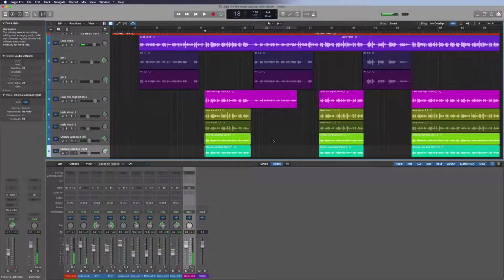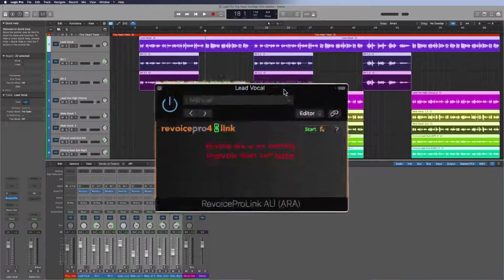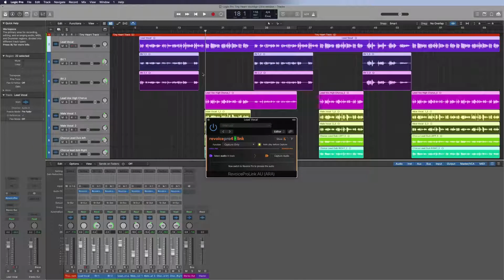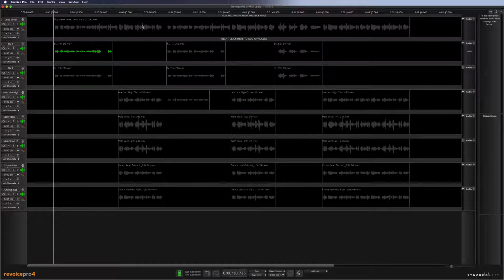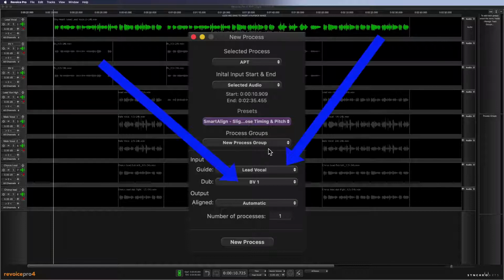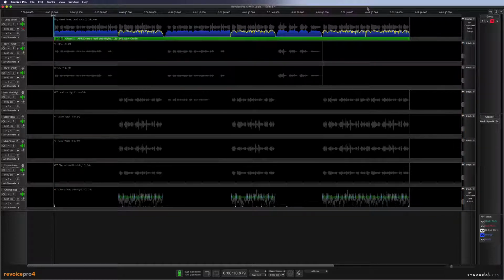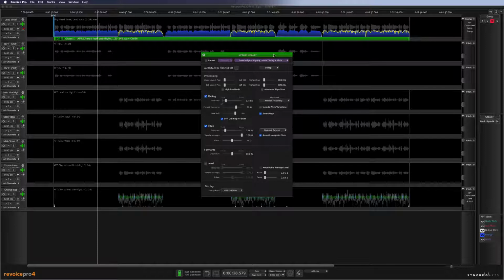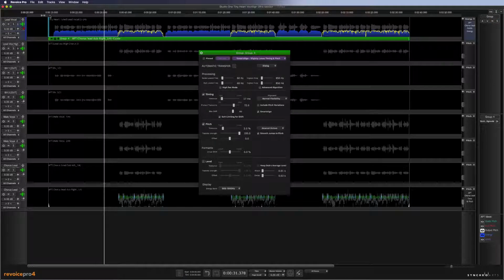Using Revoice Pro 4.3 with ARA2 in Logic Pro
If you regularly work with vocals or dialogue, Revoice Pro 4 is the number one solution for completing complex editing tasks in seconds.

ARA is the revolutionary audio plug-in extension that enables unprecedented instant communication between ARA-enabled plug-ins and DAWs.

Revoice Pro 4.3 introduces ARA2 compatibility between Revoice Pro and Logic Pro 10.6.2 or later. First, capture multiple vocal layers with a single mouse click, then all your processed audio is always instantly returned to Logic so you can align whole vocal stacks in seconds. Using Revoice Pro 4 with Logic Pro has never been easier, faster, or more intuitive.